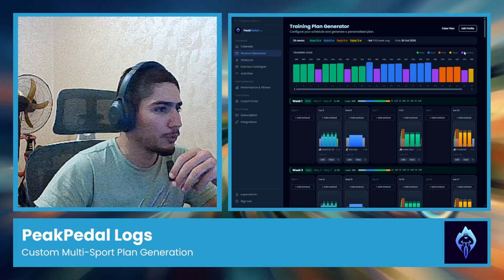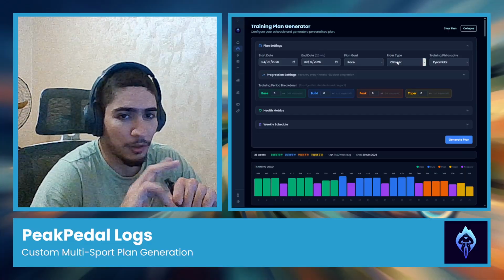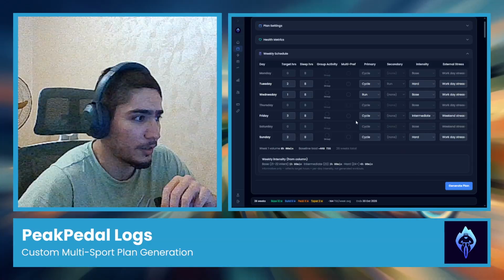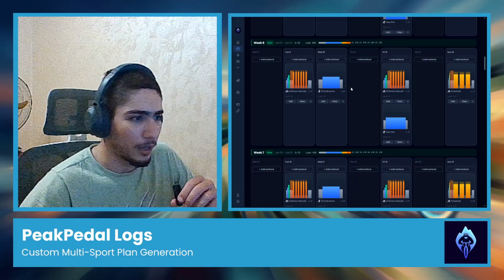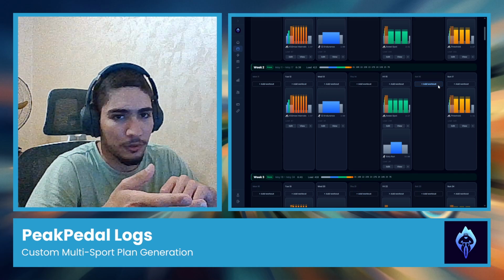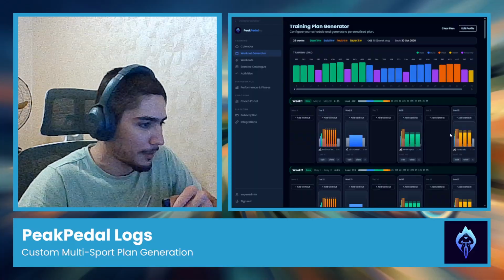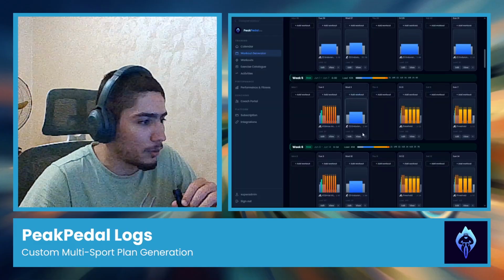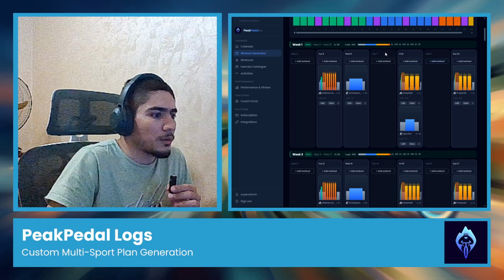Custom Multi-Sport Plan Generator | PeakPedal Logs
@road_to_ncs for my cycling journey